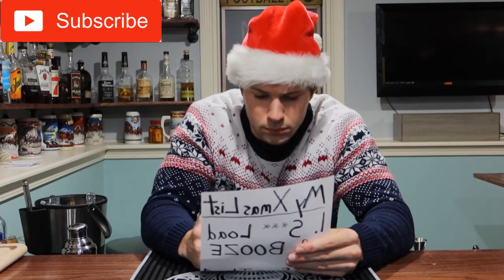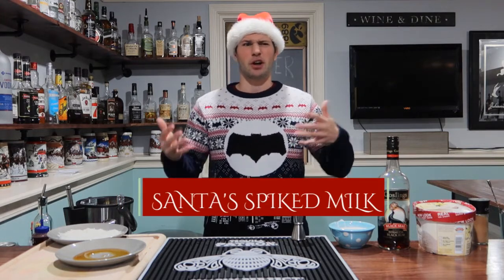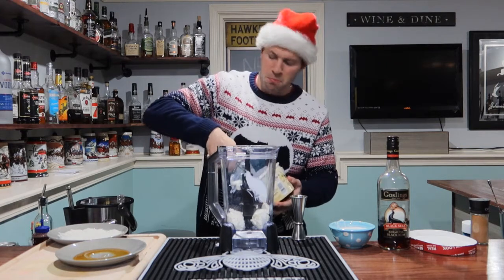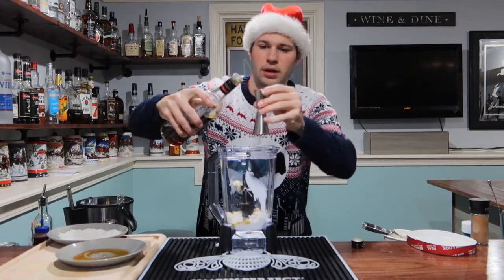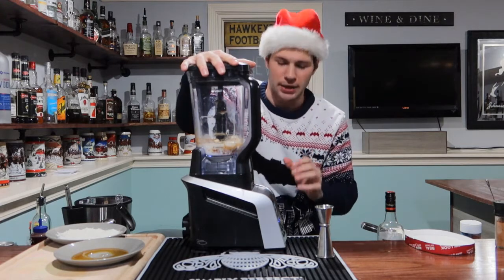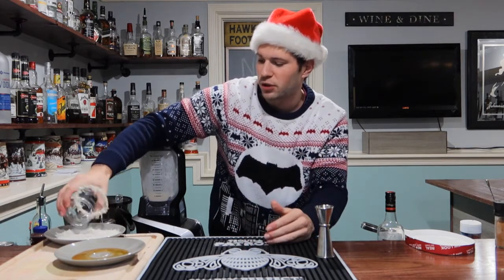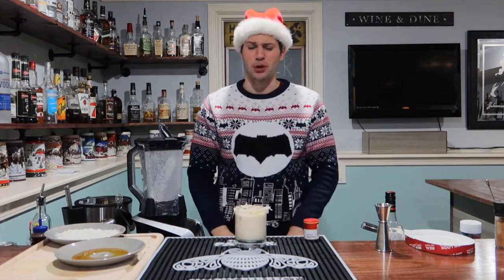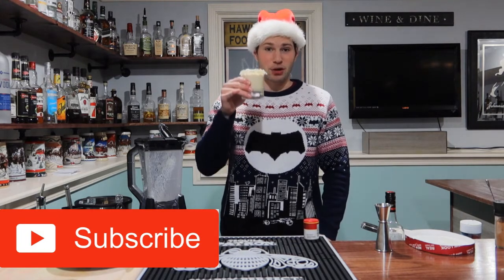HOW TO MAKE SANTA'S SPIKED MILK--CHRISTMAS COCKTAIL PART 5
Santa wants to get a little weird when he comes down the chimney. Therefore we need to spike his milk a little bit, hence make Santa's Spiked Rum. This is a great cocktail for people who like that eggnog style cocktail with a few differences.

Recipe by Home Musings

Santa's Spiked Milk
4 Scoops Vanilla Ice Cream
2/3 Cup Coconut Milk
2 1/2 Oz Dark Rum
Pinch of Cinnamon
Garnish with Nutmeg
Rim glass with honey and coconut shavings.